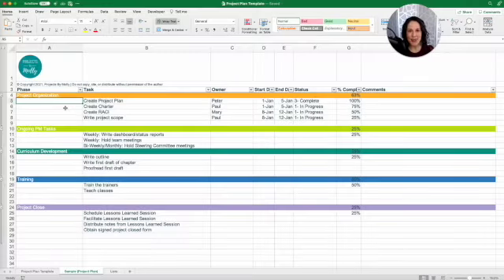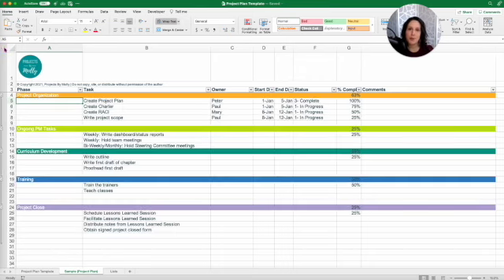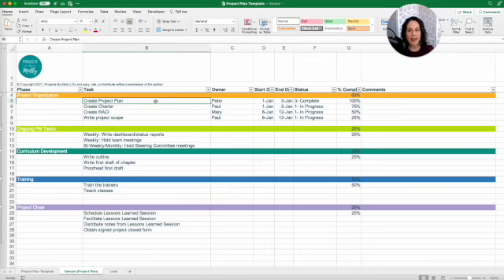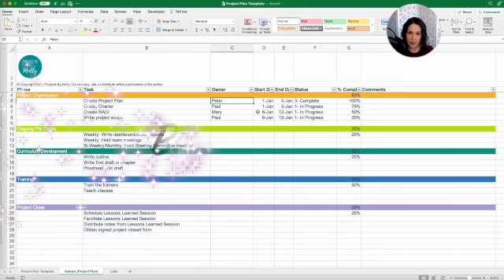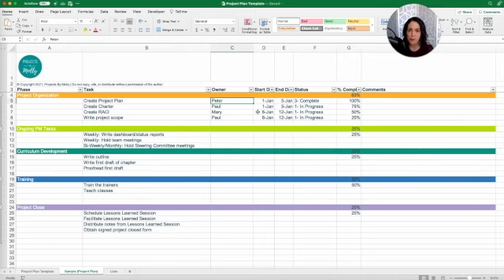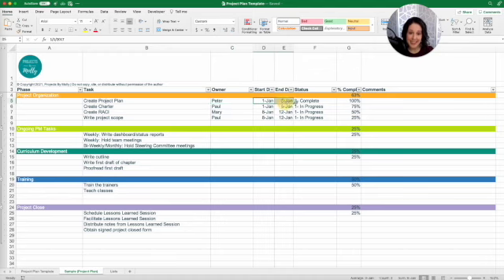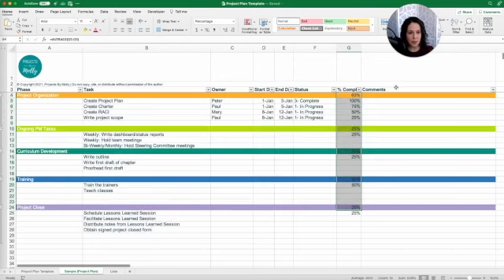Project Plan Template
Learn how to use the Projects By Molly Project Plan template!

***ALSO, does this video spark any additional questions? Is there another part of the project plan that you would like me to discuss? Please drop me a comment, and I will address your question in an upcoming video or blog post!